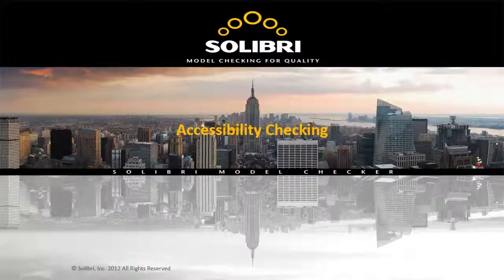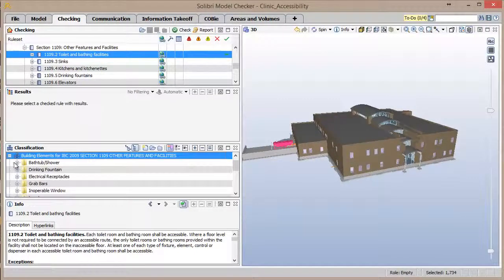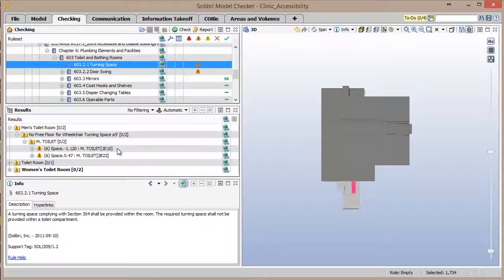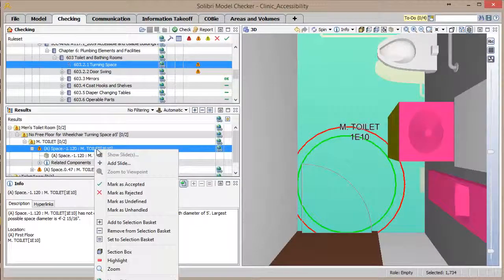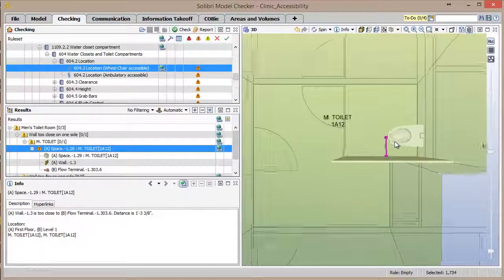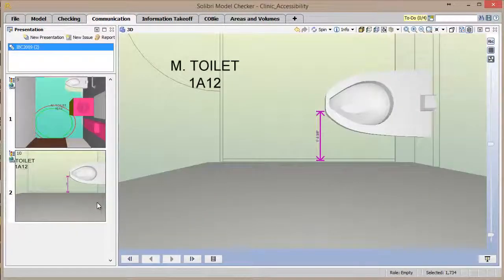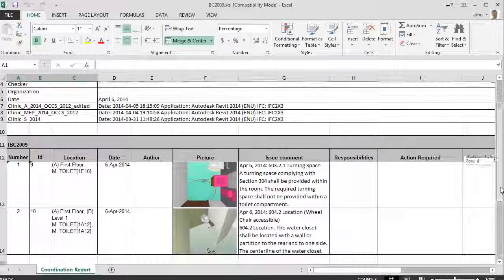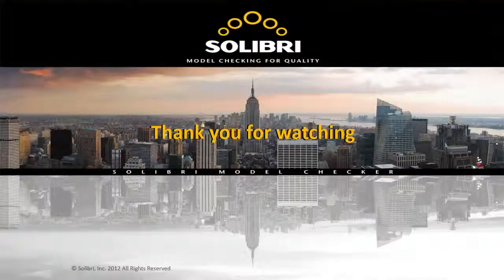Solibri Model Checker & Autocodes Accessibility Checking Medical Clinic Example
his video shows the benefits of using Solibri to check accessibility issues for building spaces as stipulated by the International Code Council.

Solibri, Inc. develops and markets Quality Assurance solutions for AECO field that improve the quality of Building Information Modeling (BIM) and make the entire design process more productive.